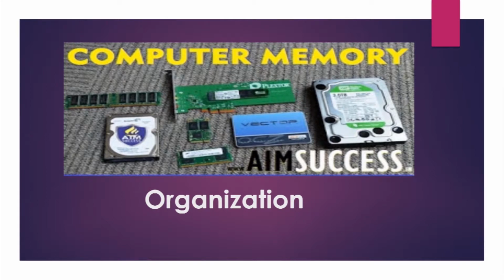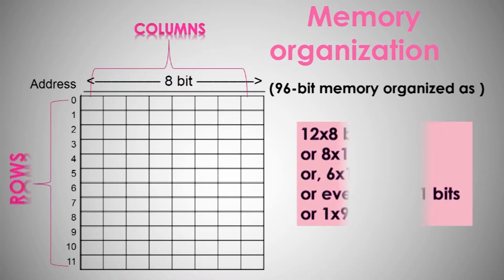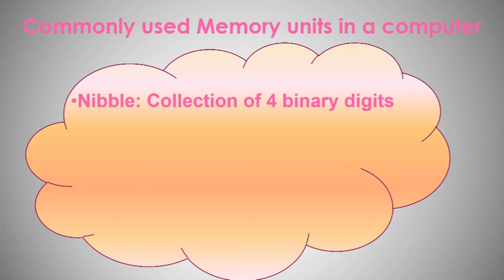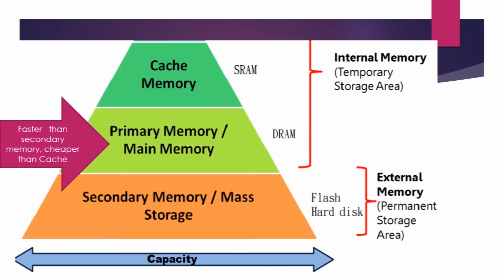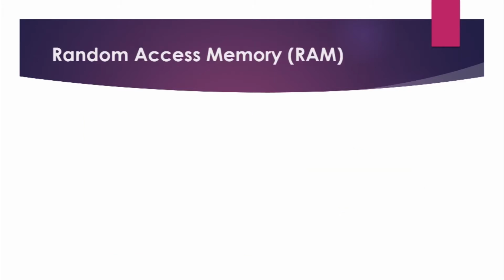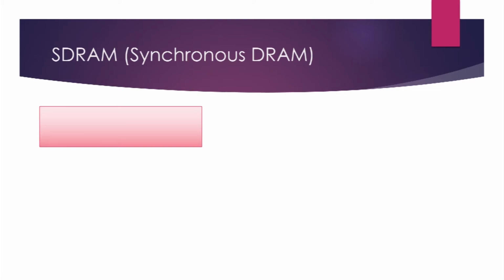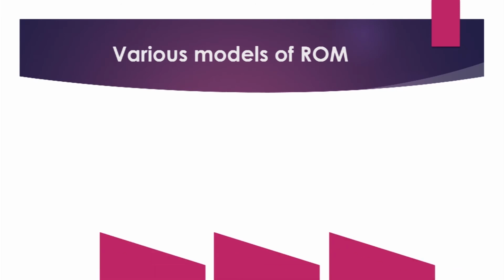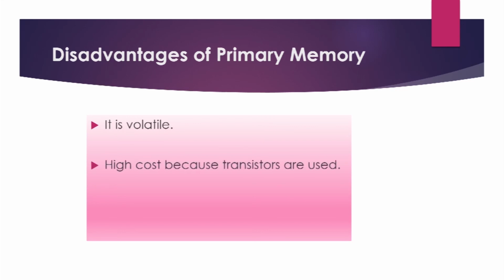Computer Memory-I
This video describe Computer Memory-I.